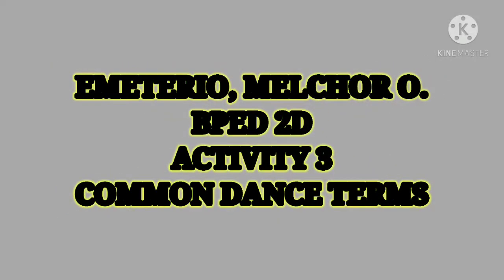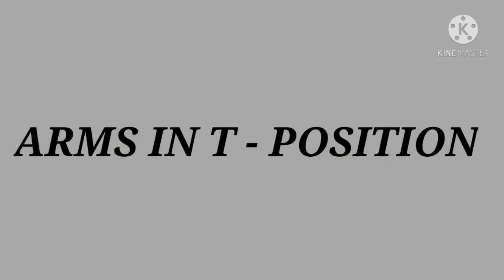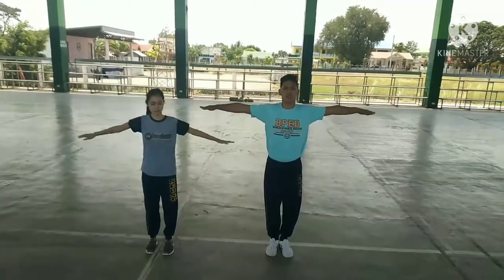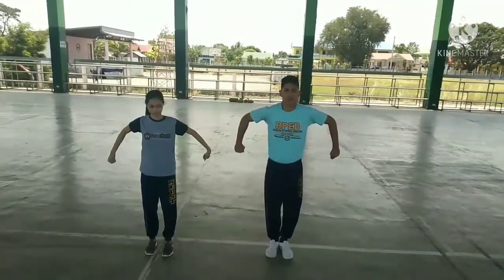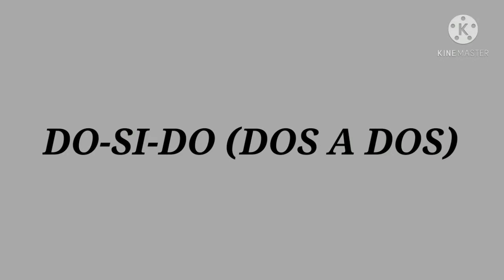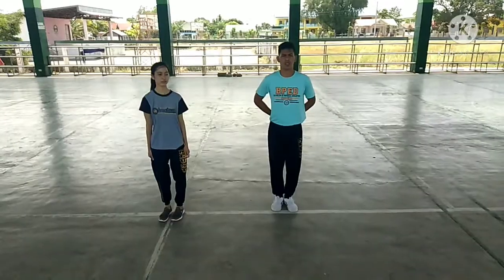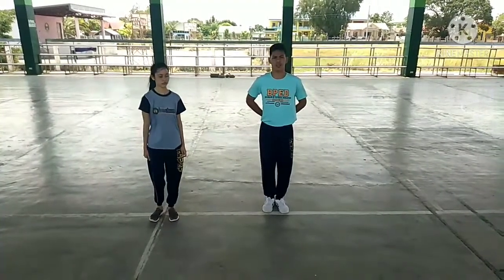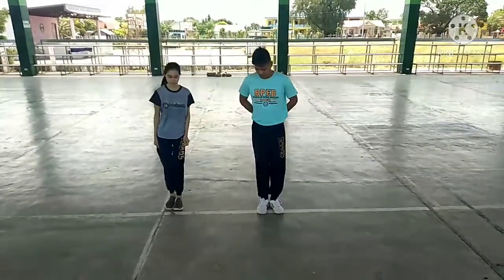Common dance terms